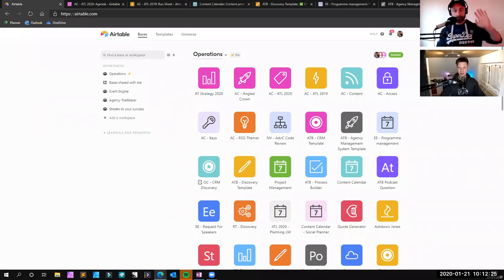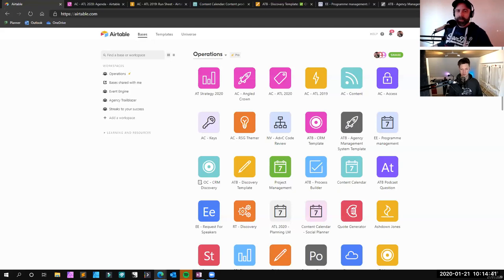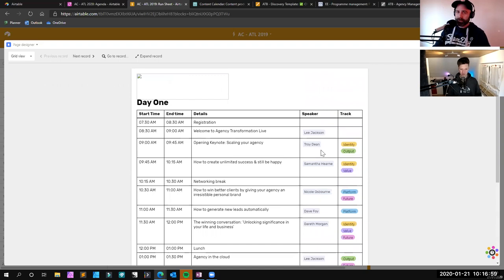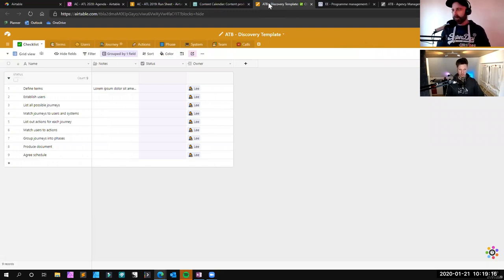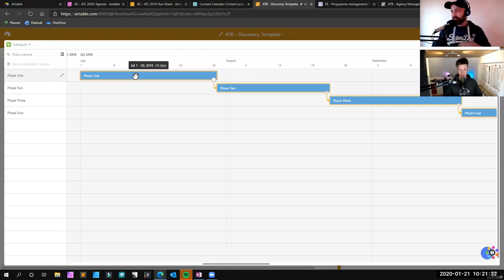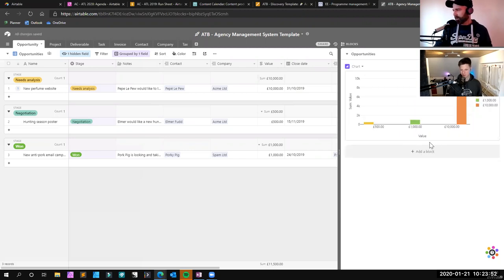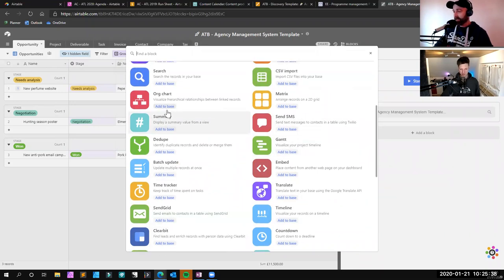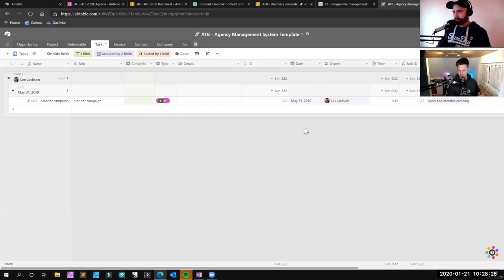How Airtable Helps WP Agencies Stay Organized with Lee Jackson and Jan Koch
In this brief interview, Lee from Agency Trailblazer and Agency Transformation walks me through his approach of using Airtable.

Airtable basically is a spreadsheet on steriods. Lee uses it to keep everything in his own agency organized, from CRM to projects and events.

You can also find this interview on my blog over

If you want to connect with Lee, check out his Facebook group